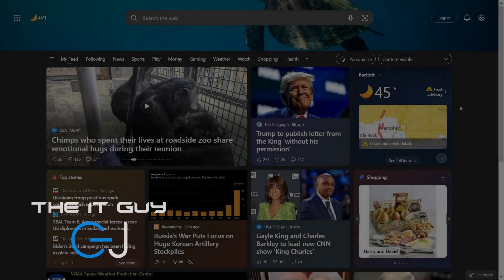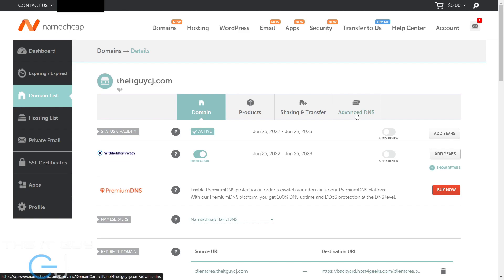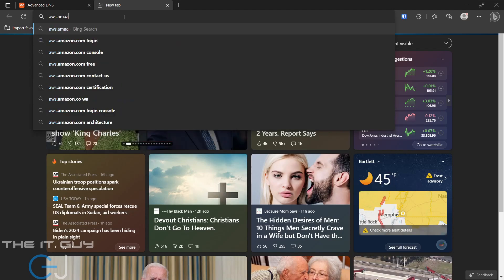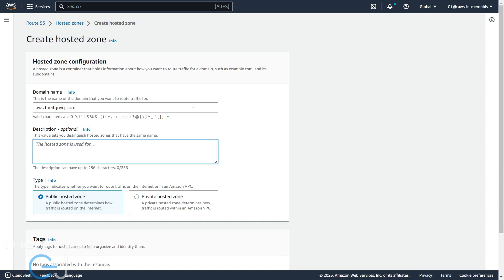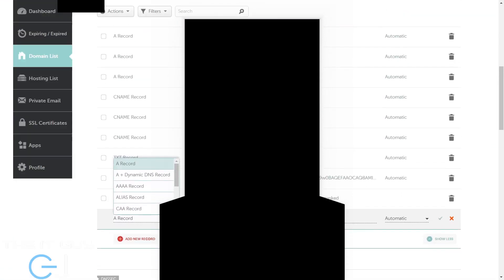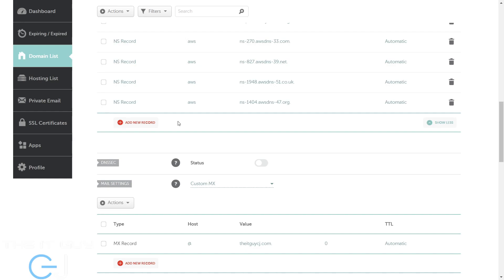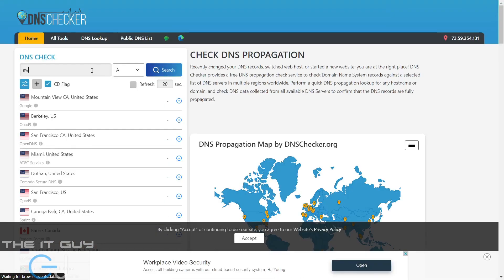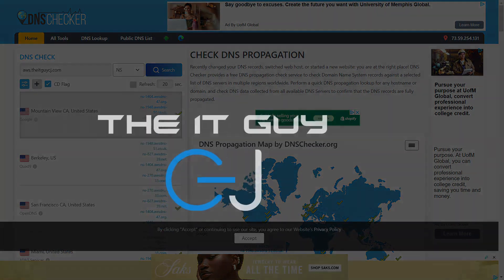Transfer a domain to Amazon Route 53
I show you how to transfer a domain's or subdomain's nameservers to Amazon Route 53. I'll be hosting my projects on this subdomain (aws.theitguycj.com) while Namecheap handles my TLD. Follow along in my blog post

0:00 Intro
0:15 Namecheap login and explanation
1:12 Amazon Route 53 hosted zone setup
2:17 Namecheap NS setup
3:39 Testing NS changes